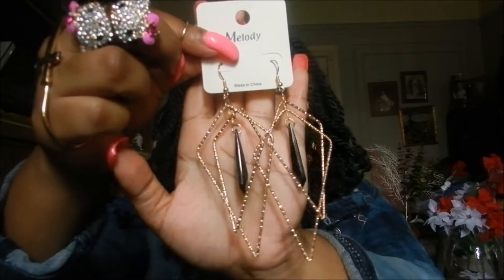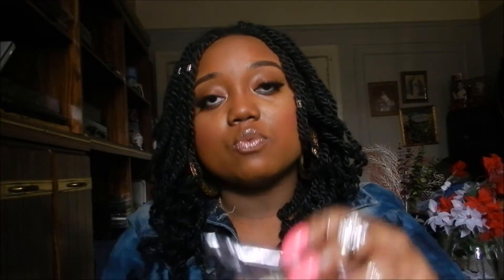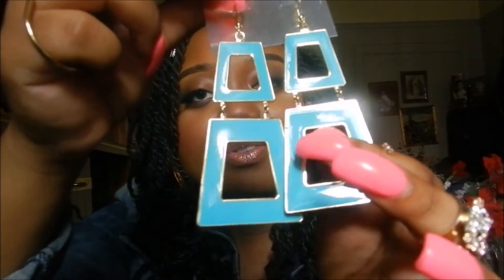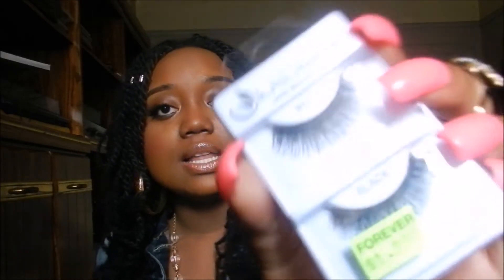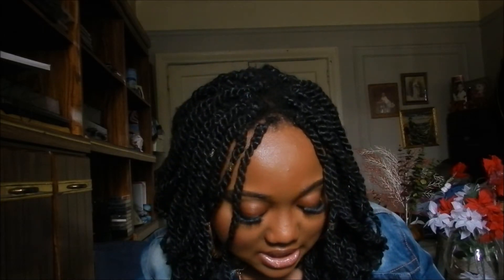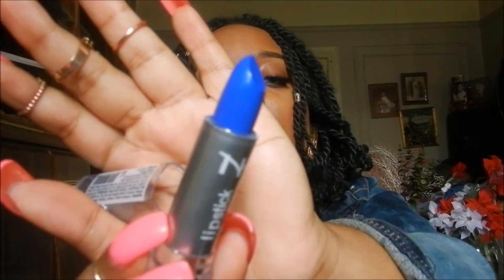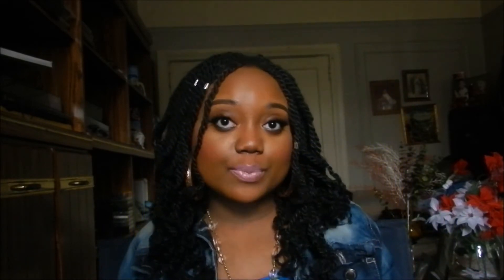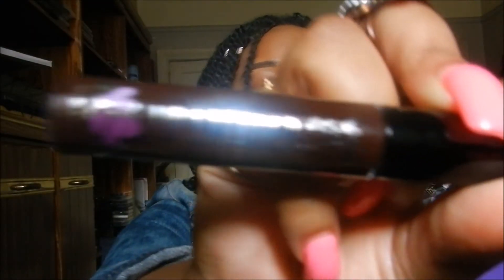Mini BSS Haul + Lip Swatches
This is a beauty supply store haul, enjoy

Nanacoco Lipgloss- Sweet Love
Nanacoco Lipgloss- Love Affair
Nicka K (NK) lipstick-Smalt
Ruby Kisses Lip Laquer - Midnight Plum Black